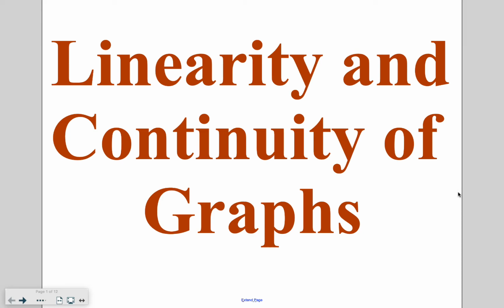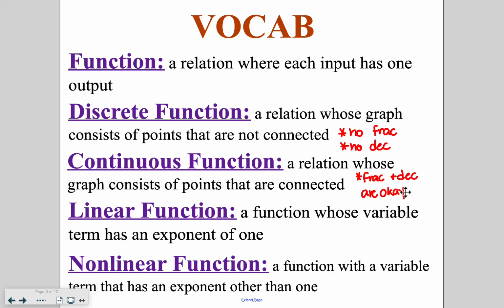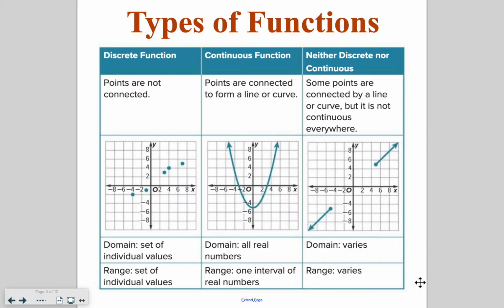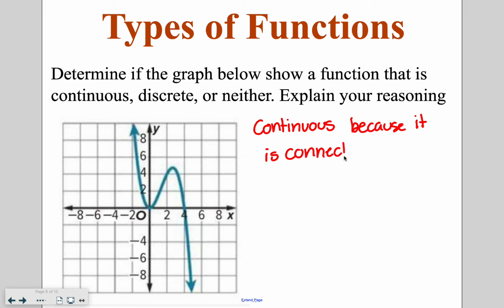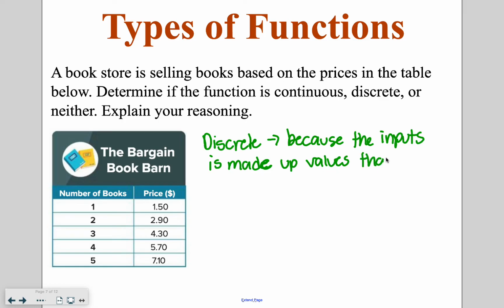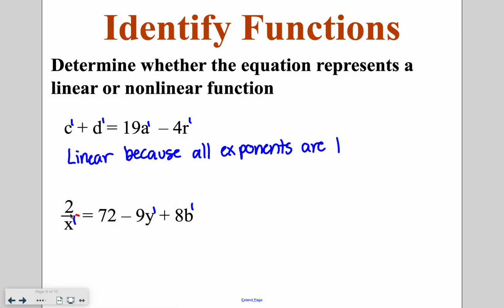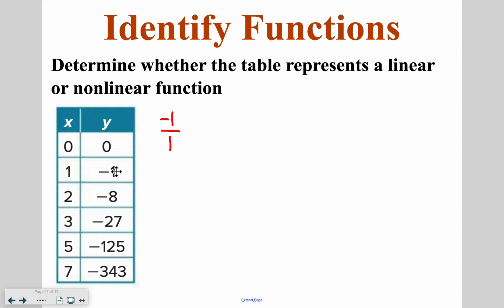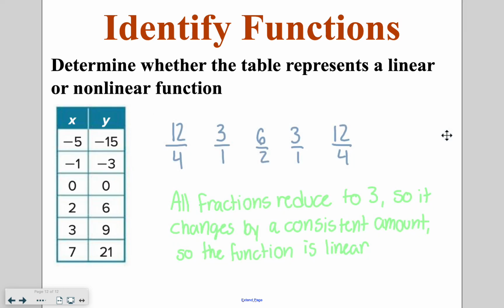Algebra Lesson 3-3: Linearity and Continuity of Graphs